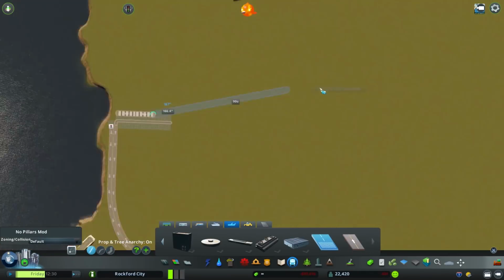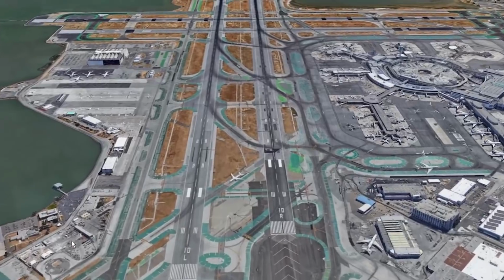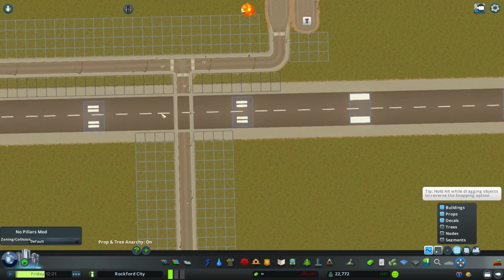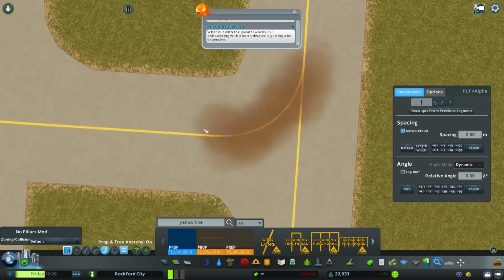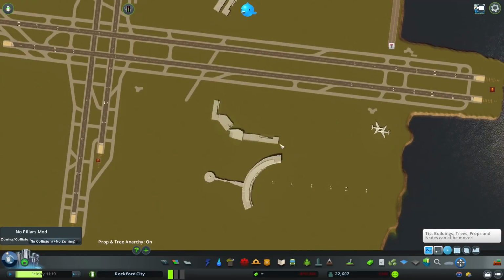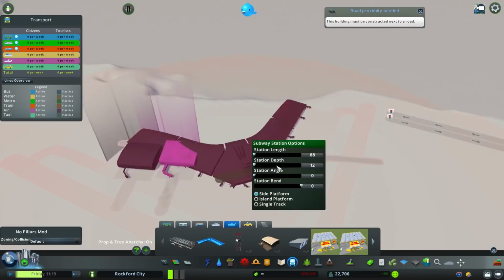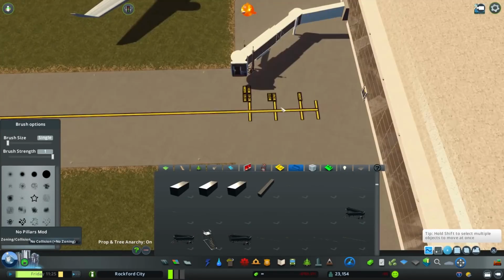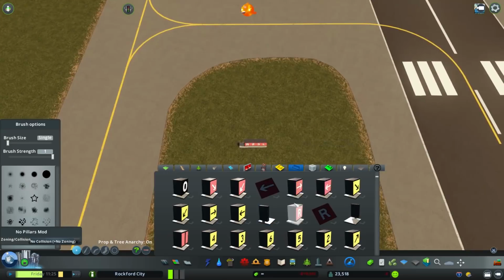Cities Skylines: Rockford City - EP11 - International Airport layout!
In this video we create the basic layout for Rockford City International Airport.

► Steam: goo.gl/wjFPDN

Please click the like button if you enjoyed the video!

● Freeharmonics Vol.1 (Album)  - The Freeharmonic Orchestra (FMA)
● Jazzy Hokum (Album) - Lobo Loco (FMA)
● Joakim Karud (Multiple songs)